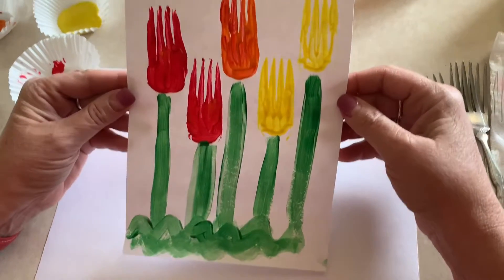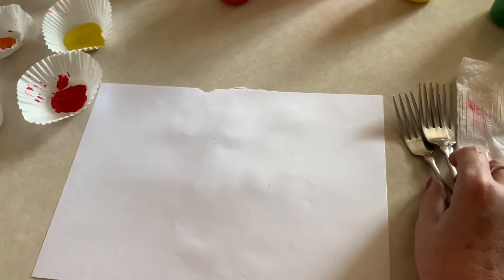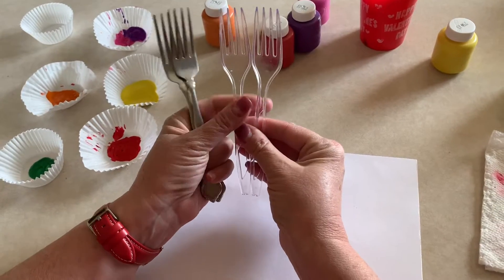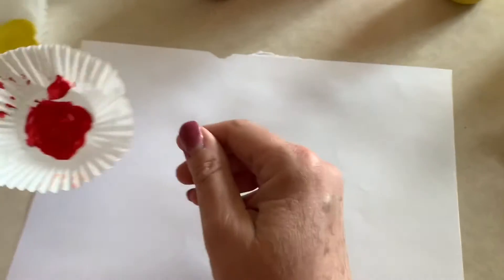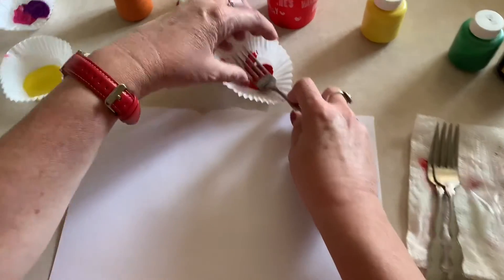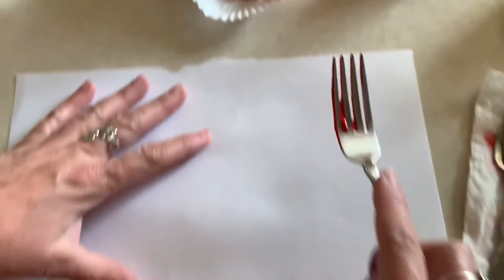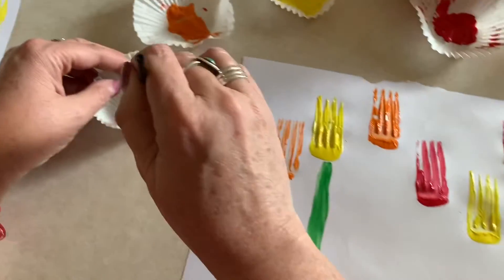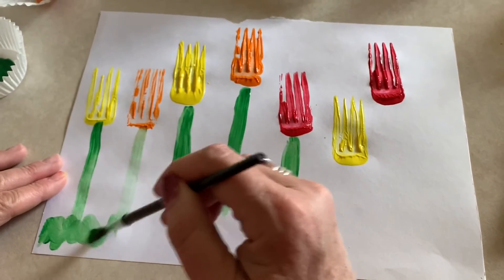Craft Paint Tulips with MsV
NDPA